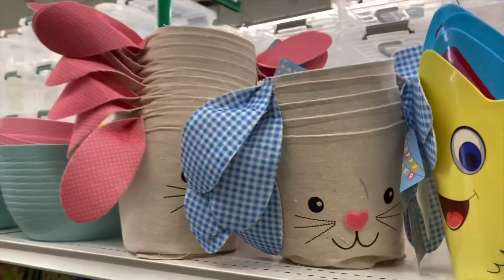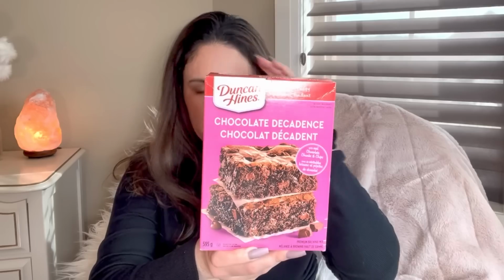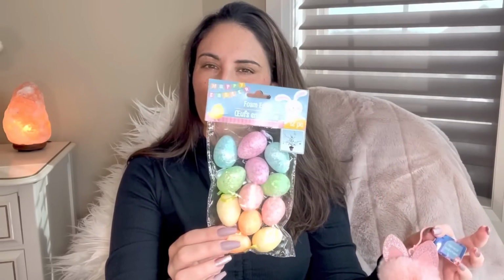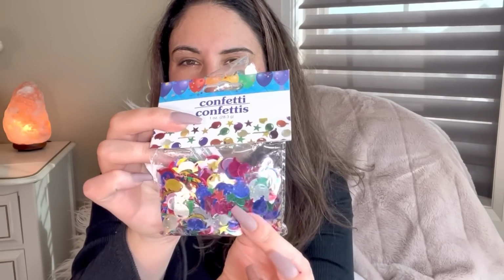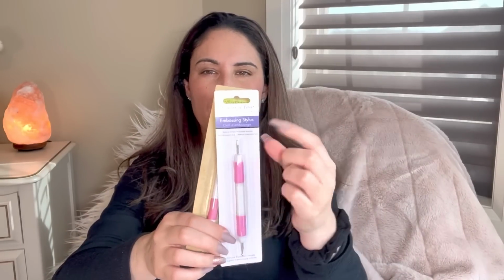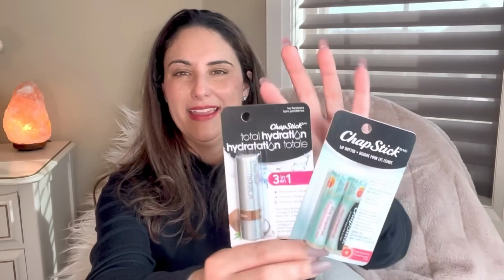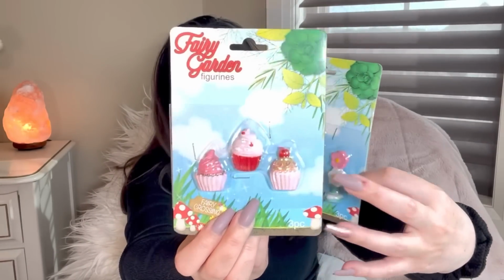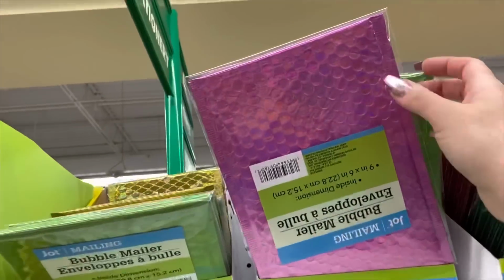HUGE Dollar Tree Haul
GET PAID TO SHOP AT YOUR FAVORITE STORES:

Get a $10 sign-up bonus when you spend your first $25 using TopCashback with this

I hope you enjoyed seeing the fun items I bought at Dollar Tree!